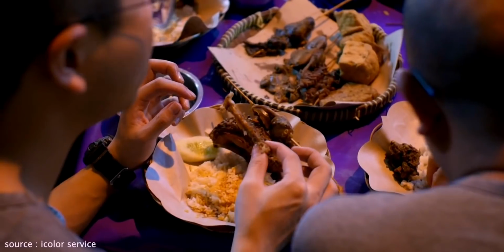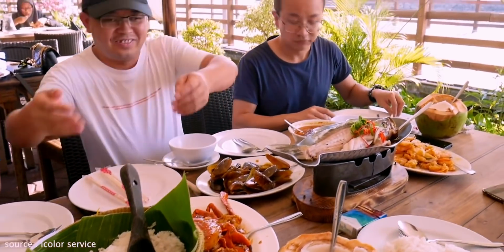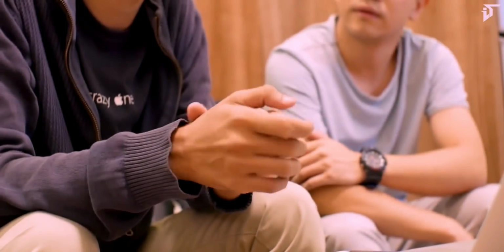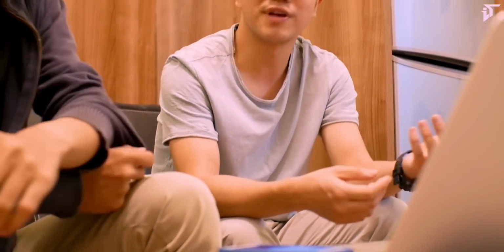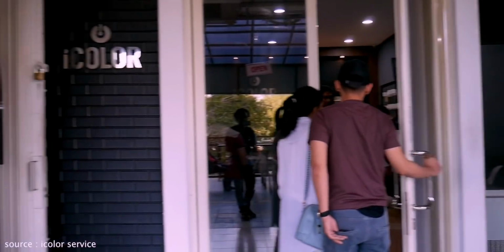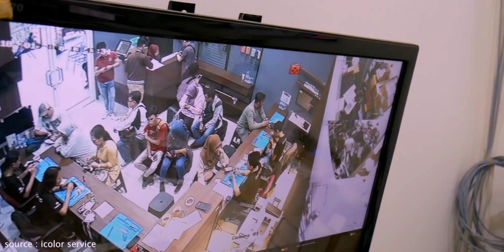REWA Menjawab: Kenapa RAM iPhone Kecil? 😂 - iTechlife Ft. Rewa Technology